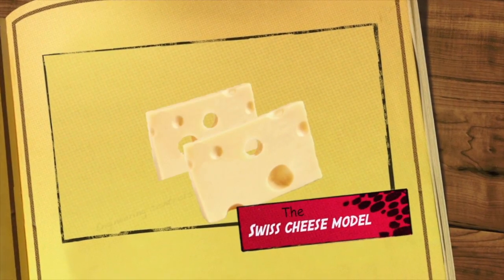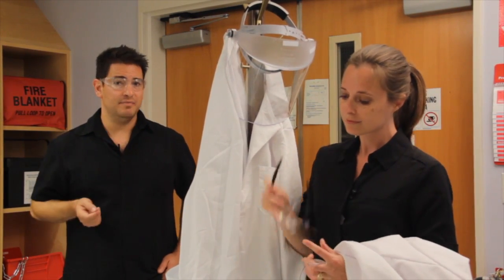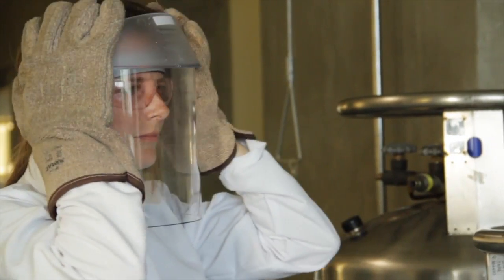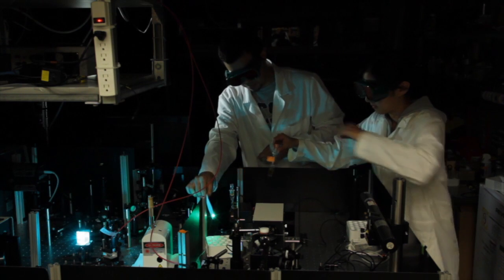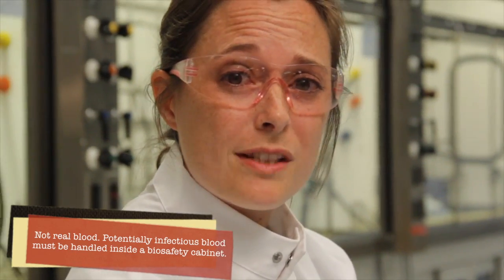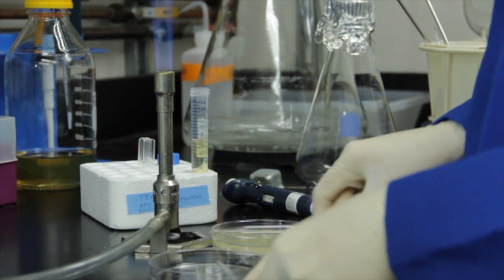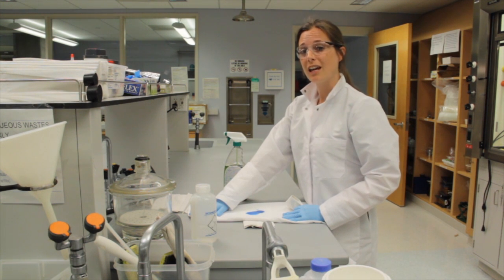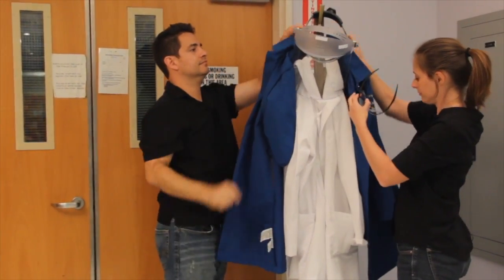Outfit for Safety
Laboratory Personal Protective Equipment (PPE) training video for the UC system